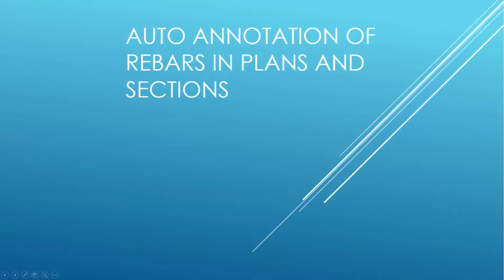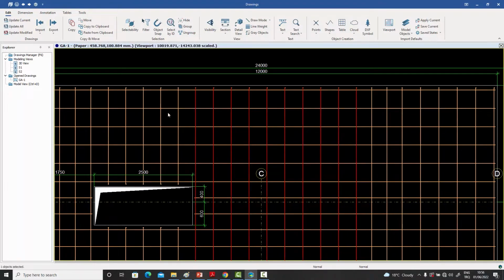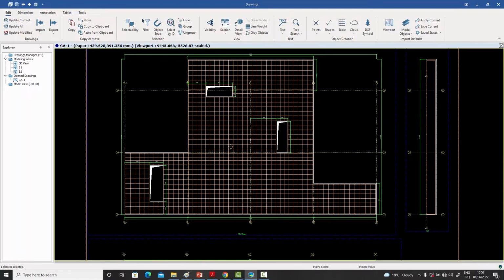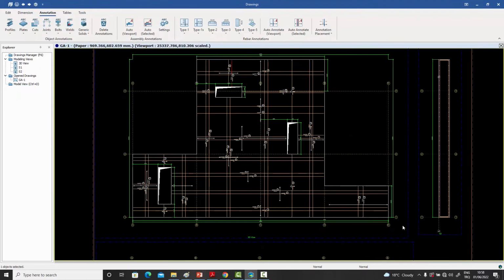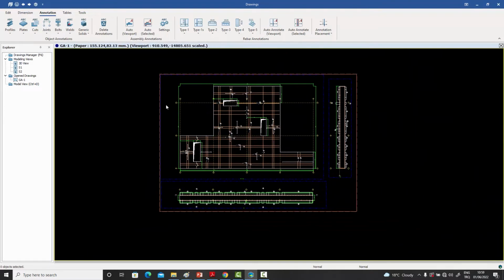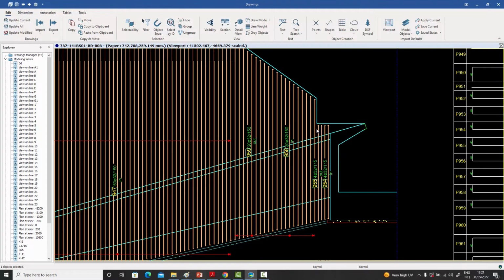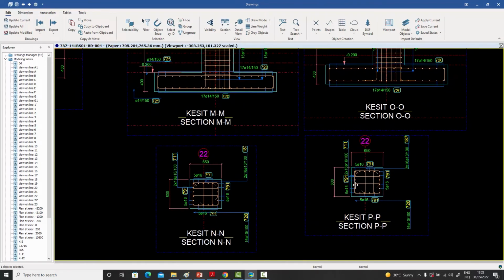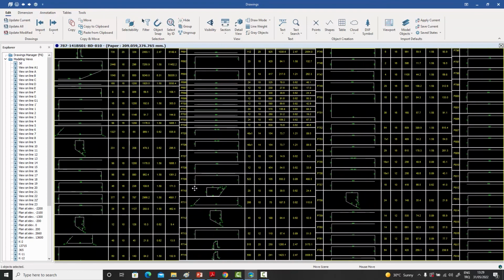Auto annotation of Rebars : Comosys Concrete & 3D Rebar Detailing Webinar ( 2 JUN 2022) Highlights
Auto annotation of rebars in plans and sections shall save you enormous amount of of time, effort and money.